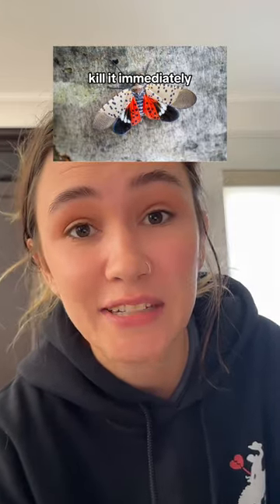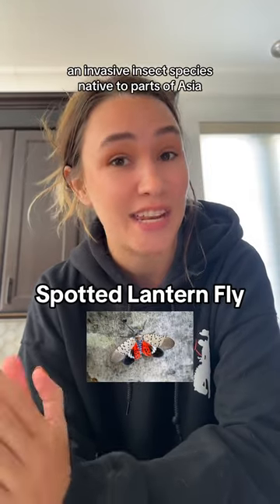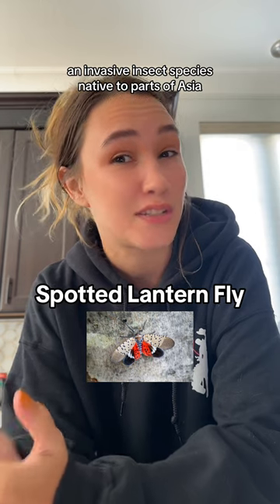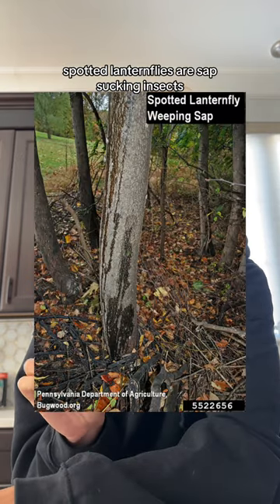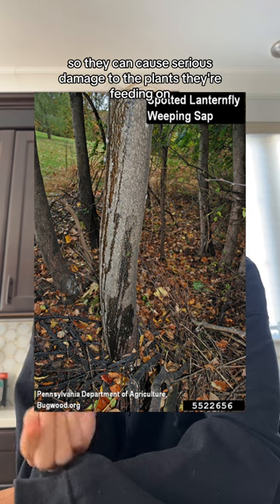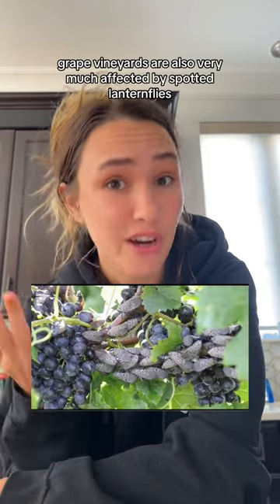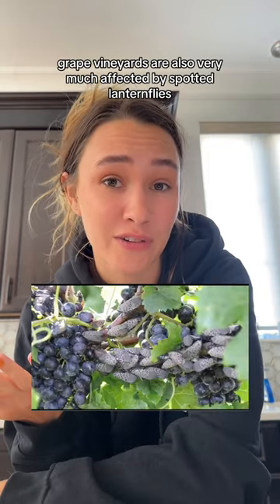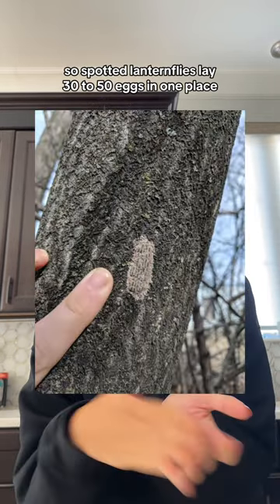Spotted lantern fly season is here 🪲